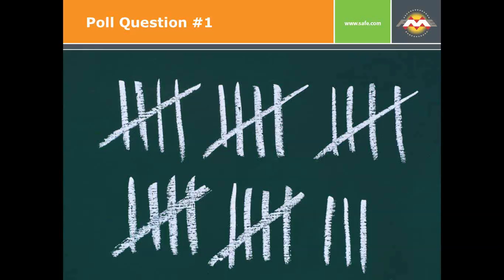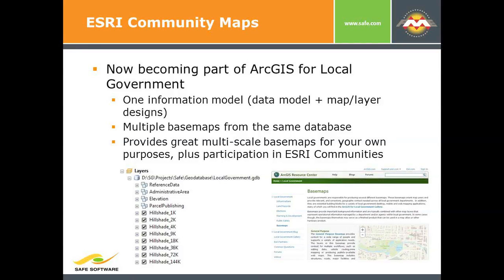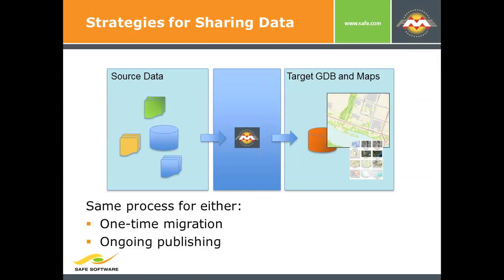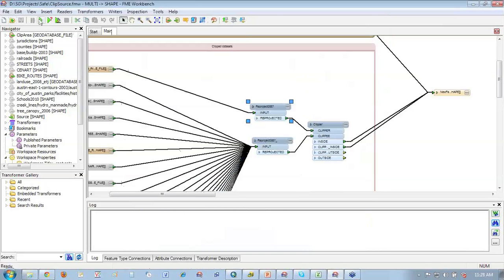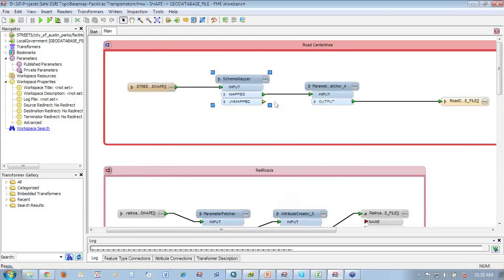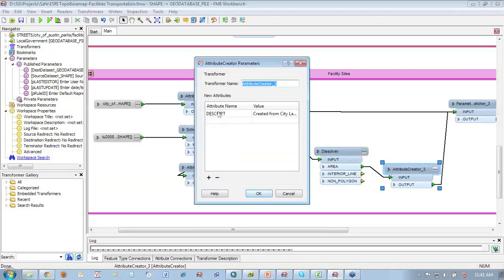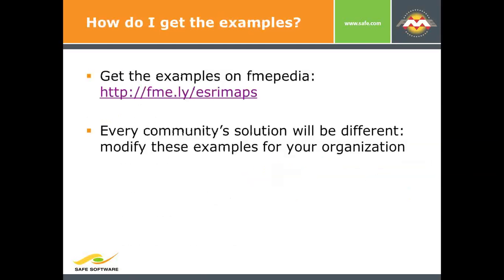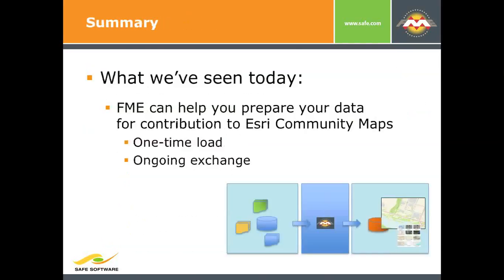Transforming Spatial Data to Contribute to Esri's Community Maps Program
- Interested in participating in the Esri Community Maps program? Watch this 1-hour webinar to find out how FME technology makes it easy to prepare your data so it can be made widely available in the program's World Topographic Map. [Webinar originally recorded on July 19, 2011]